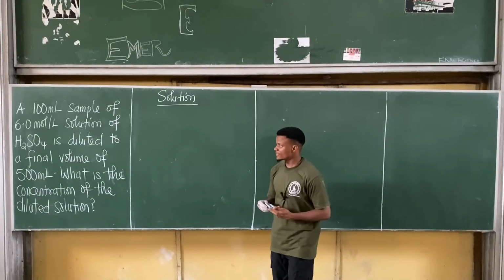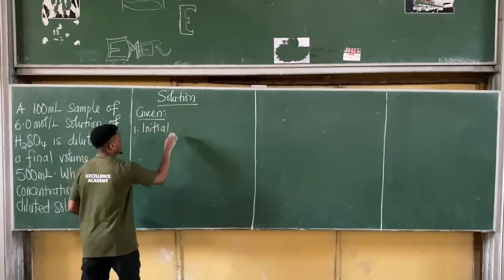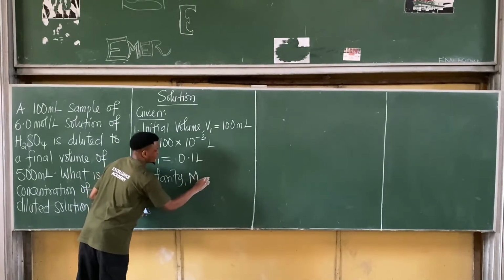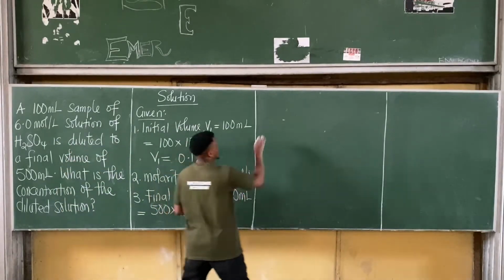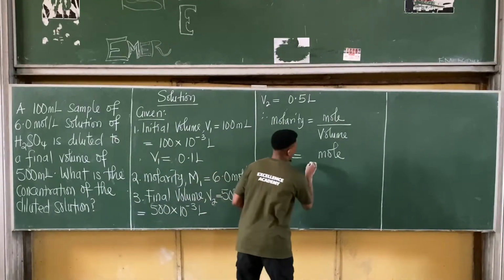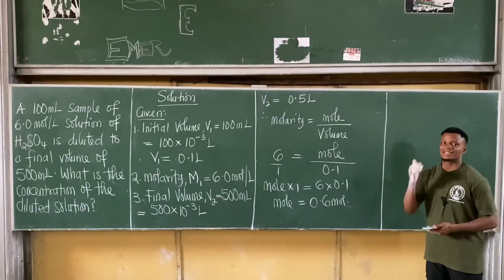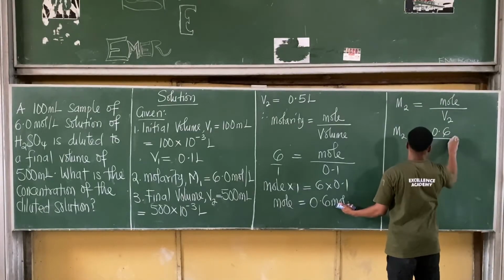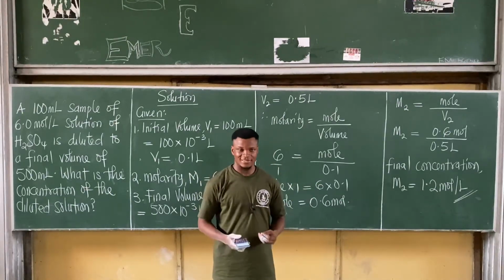MOLARITY(5) - How To Find The Mass Of a Compound Given The Volume and Molarity Of It's Solution.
This video explains the concept of Molarity and how to calculate the molarity of a chemical solution given the molarity of it's constituents and the volume of the solution. In this video, you will learn the molarity-mole-volume relationship and how to use it in solving questions in chemistry.